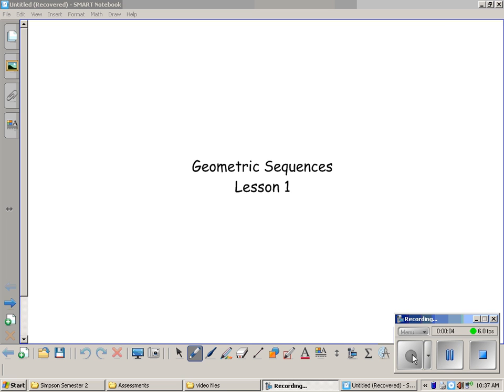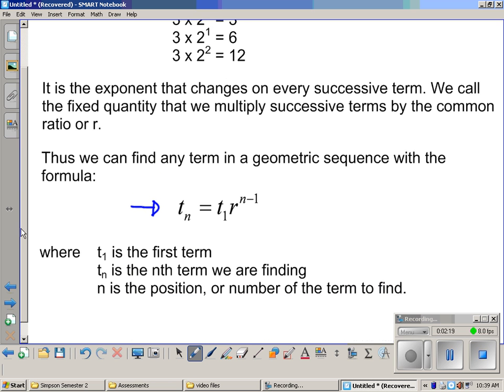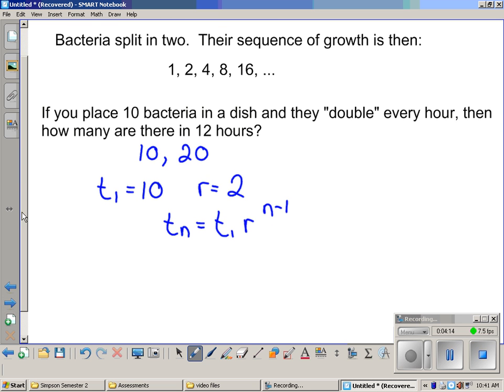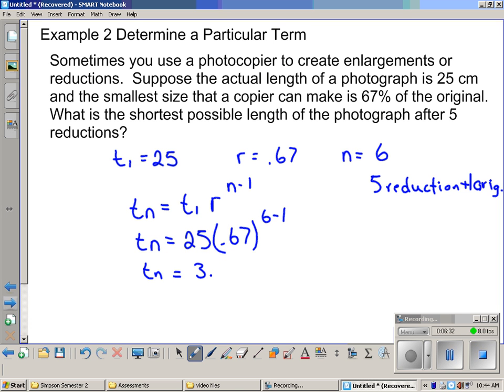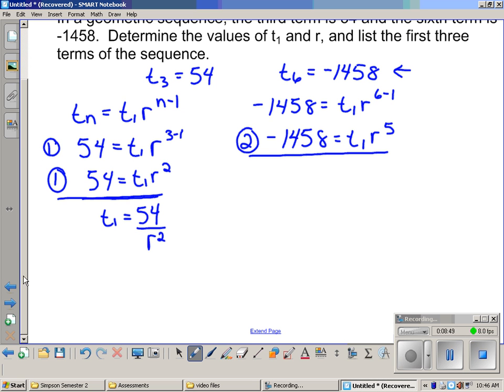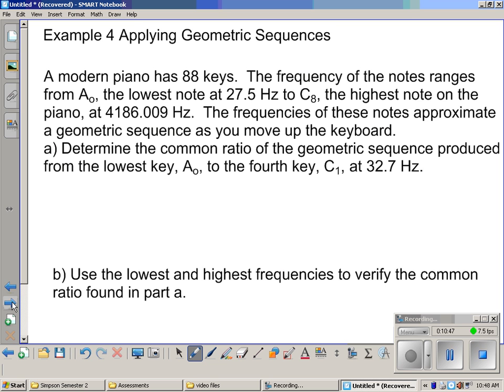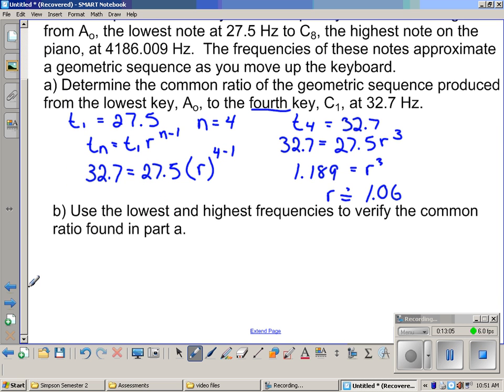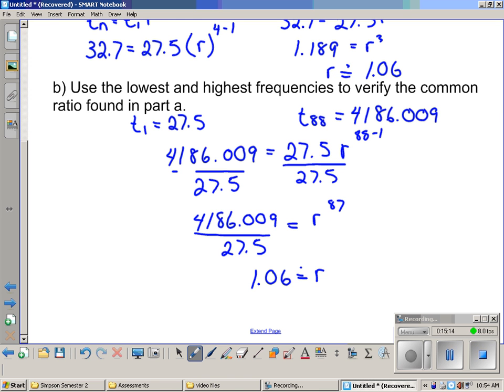Geometric Sequences lesson 1